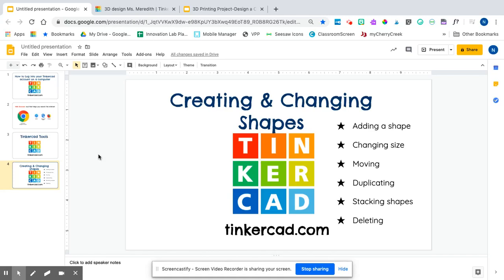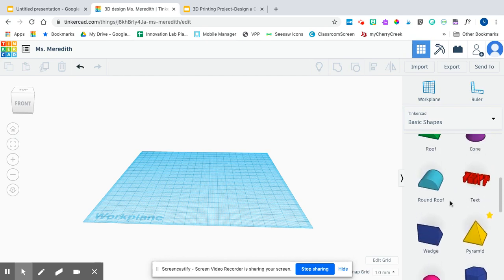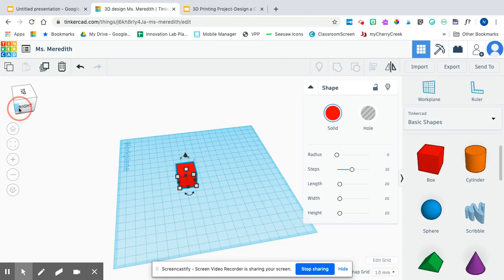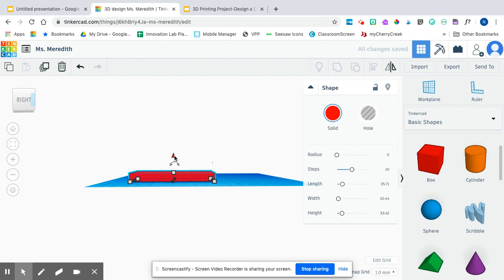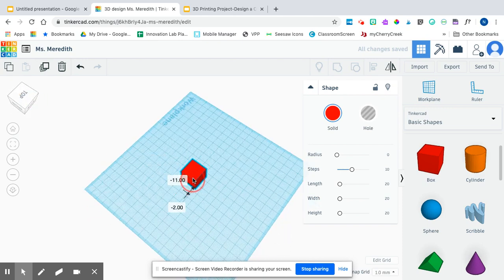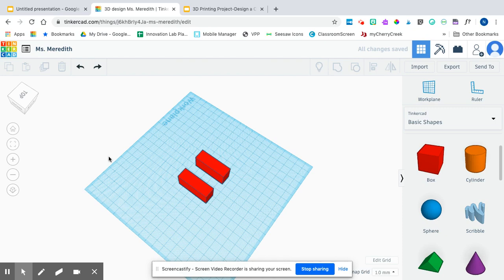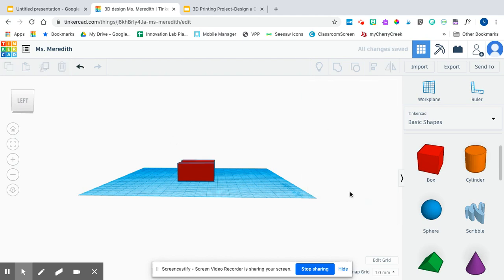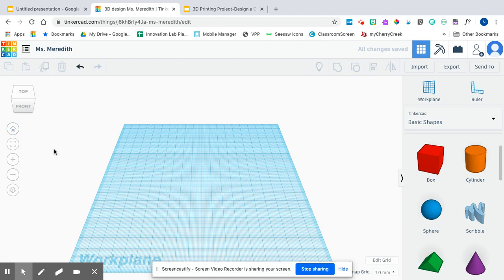Tinkercad Basics for Kids| Creating and Changing Shapes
Understand how to: add a shape, changing the size, moving shapes, duplicating, stacking shapes and deleting.

Students & Teachers can use this video to help them guide their creation when using Tinkercad for the classroom or personal projects.
Are you a teacher and need lessons to go along with your 3D printing?
Naomi Meredith
Navigating STEM & Tech in the K-5 classroom
Teachers Pay Teachers: Naomi Meredith